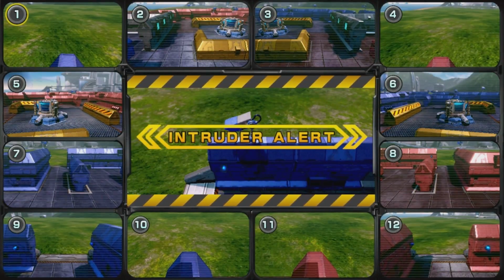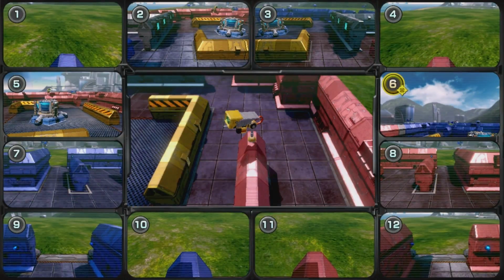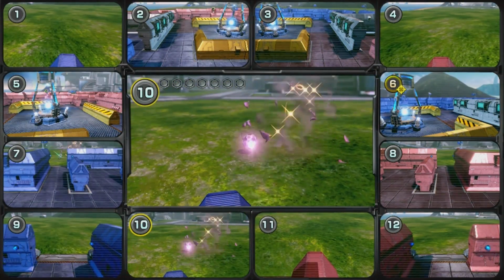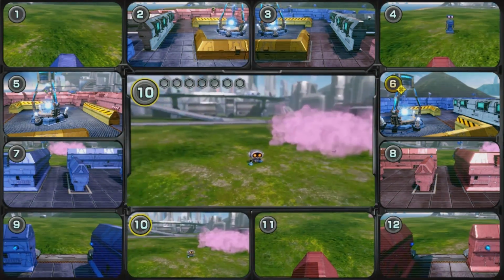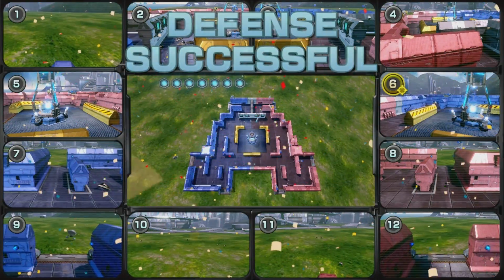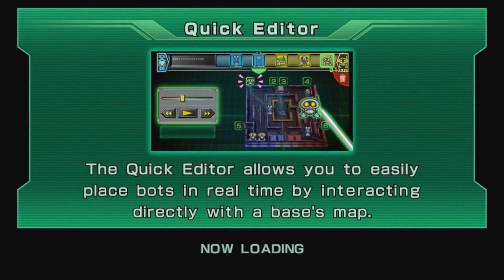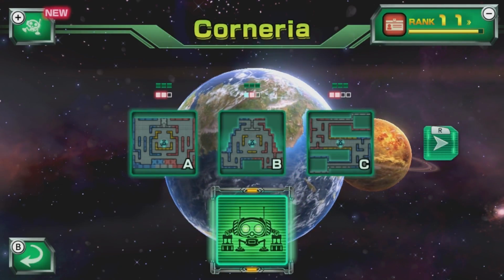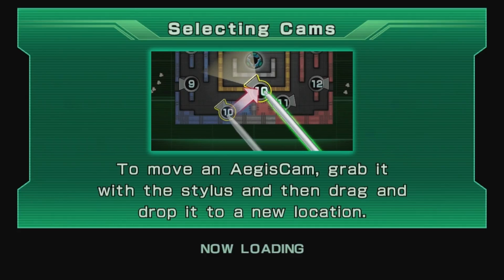Test Chamber - Star Fox Guard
Join Game Informer's Jeff Cork and Andrew Reiner as they sample Star Fox Zero's odd bonus game.